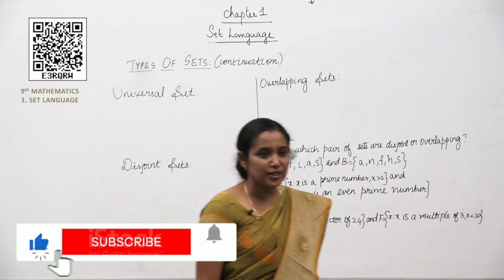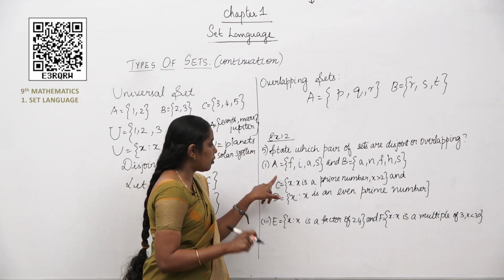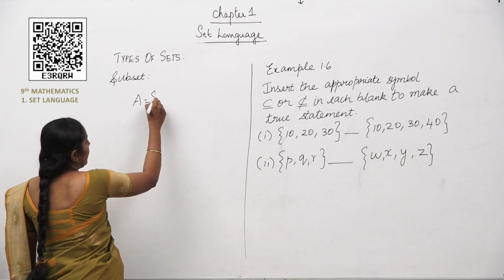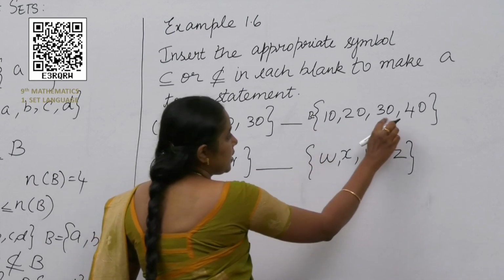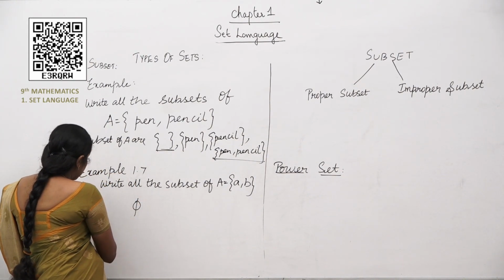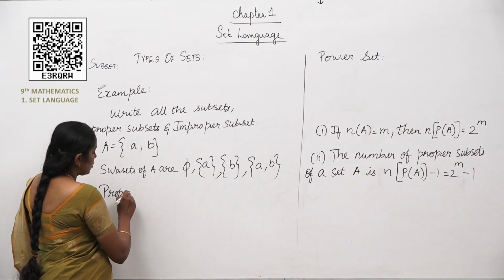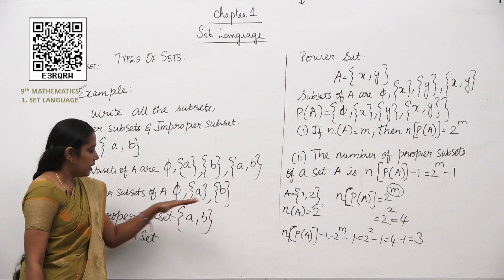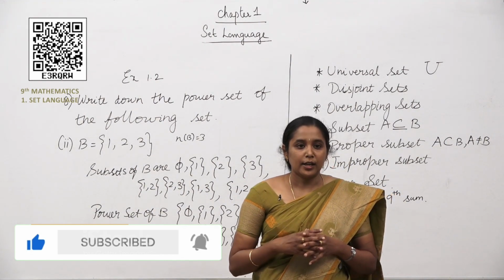class 9 chapter 1 set language Exercise 1.2(part 2) &1.3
class 9 chapter 1 set language Exercise 1.2(part 2) &1.3 QR code content

for more, have a glance at the first comment